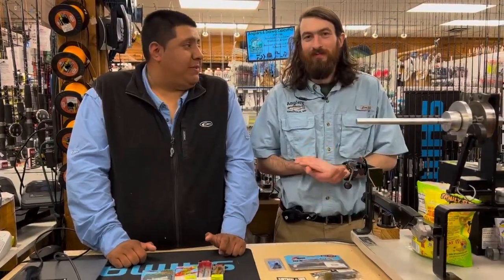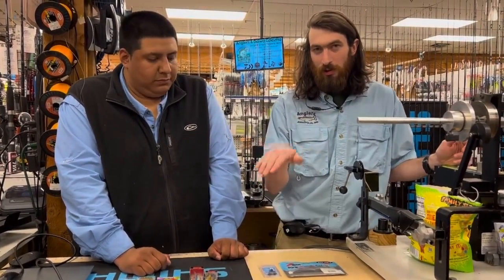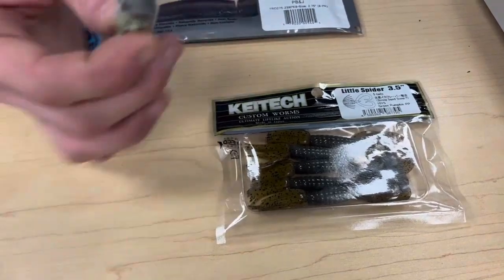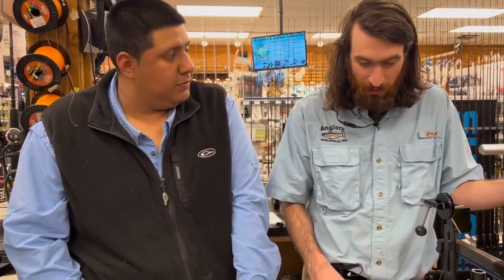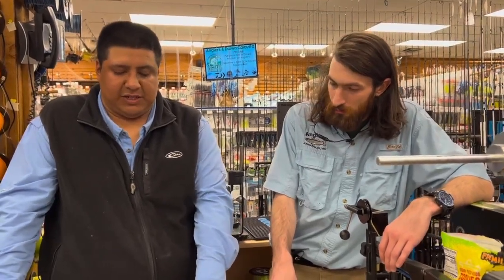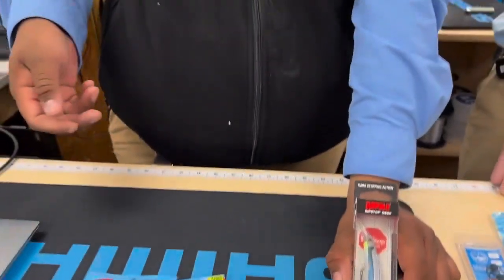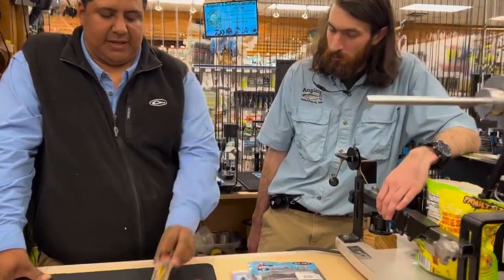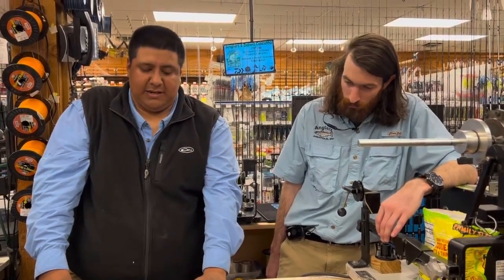Freshwater Mondays: Cold Weather Techniques for Bass and Pickerel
A slow presentation and enticing reaction strikes are two keys to success this time of year! Alex and Jimmy go over their favorite ways to do it!